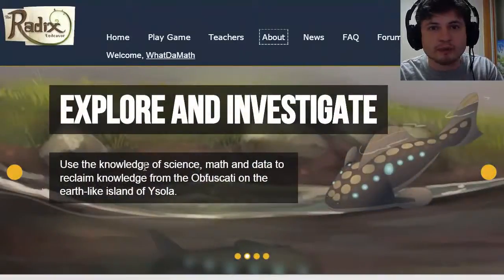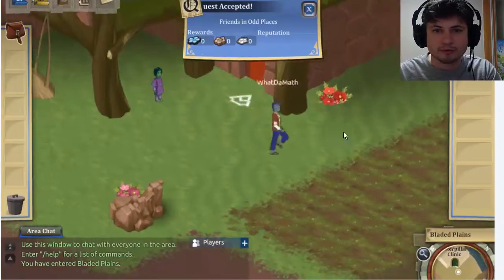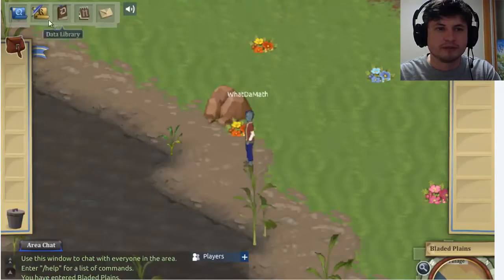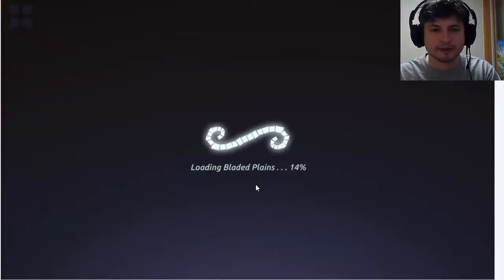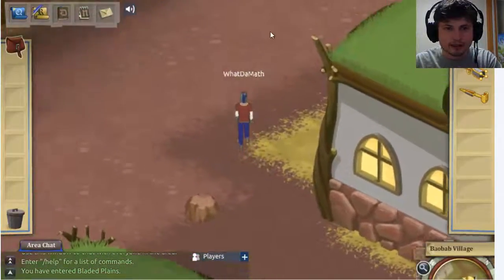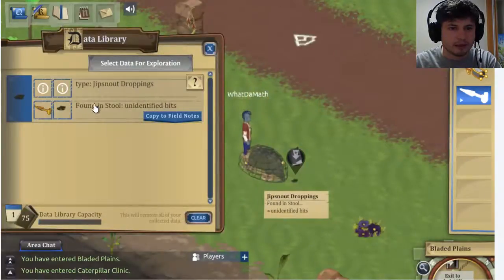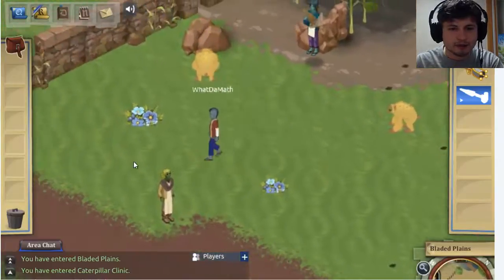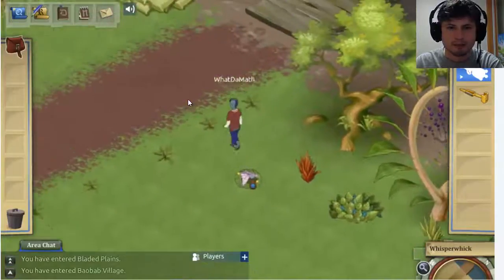Radix Endeavor - review - GAMES IN EDUCATION (Biology and Math)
This is a short review of an browser based biology (and some math) based video game with called Radix Endeavor. An Massive Multiplayer Online Role Playing Game (MMORPG) that features a simple design, good music, friendly violence free atmosphere and a great deal of science.

It's made and promoted by the Massachusetts Institute of Technology (MIT) and is funded by the Gates Foundation.